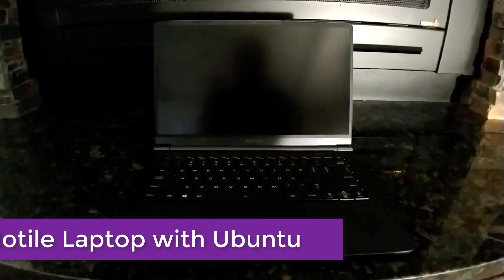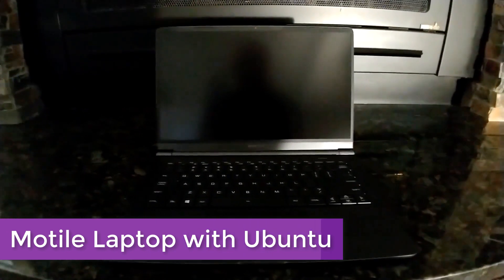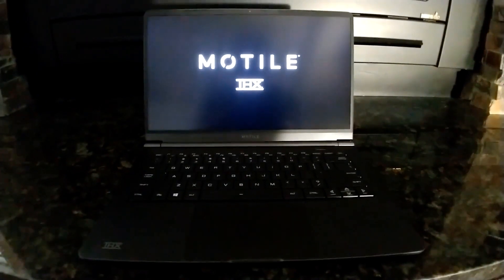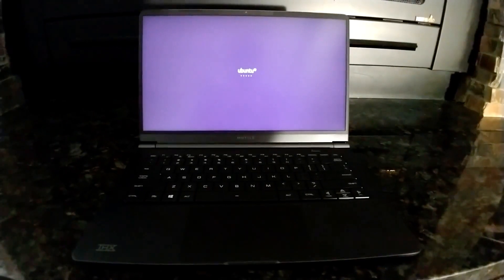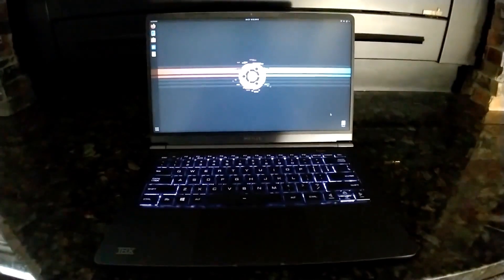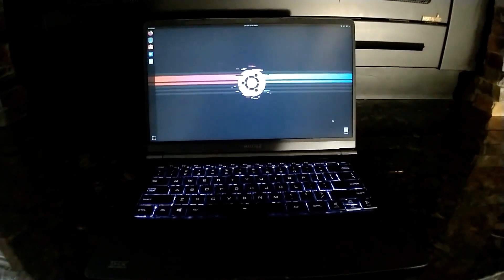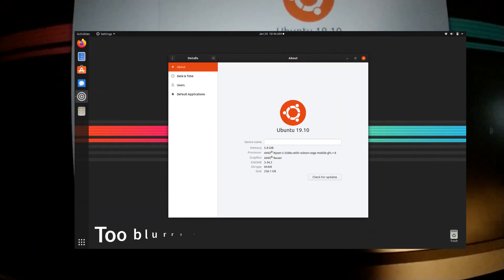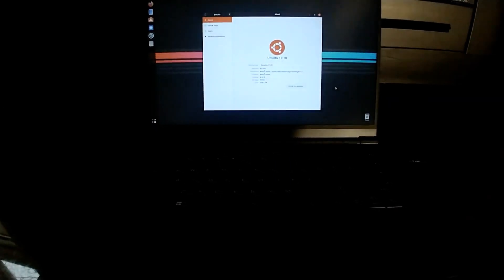Motile M142-RG with Ryzen 5 Ubuntu Linux Review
If you're interested in learning about Linux on the Ryzen 5 Motile M141 or M142, learn more on our sub-reddit

Hey everyone, thanks for stopping by to check out this short video of a Motile laptop running Ubuntu Linux! You might not have heard of Motile, but it is a cross-venture between Walmart and THX. I had some initial concerns about quality, having never heard of Motile before, but happy to say that the laptop is quite well-built, runs fast and quiet for the price, and really just gets the job done.

The Motile M142-RG comes with Windows 10 pre-installed, but I wiped it to put Ubuntu Linux on. Laptops can be hit-or-miss with how many of the parts work out-of-the-box with Ubuntu, but happy to say every single component was identified and worked without any configuration of drivers, etc.

All-in-all, very happy with this purchase, I think it'll make a great laptop to just carry around and use Ubuntu Linux on. If you bought this Motile laptop (or the cheaper Ryzen-3 variant), drop a line in the comments and tell everyone about it!